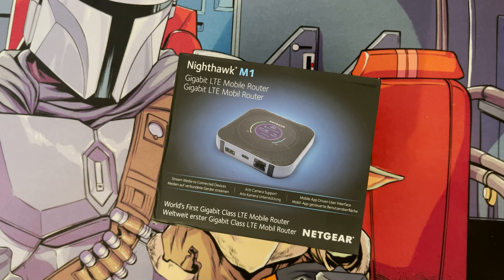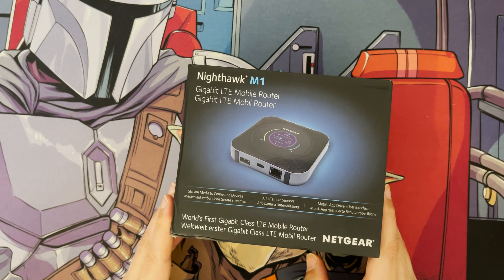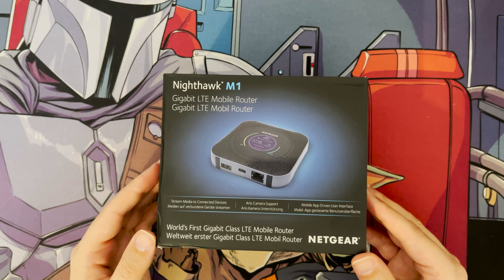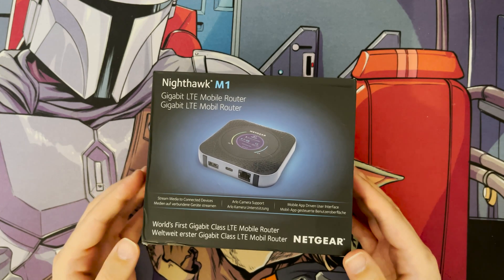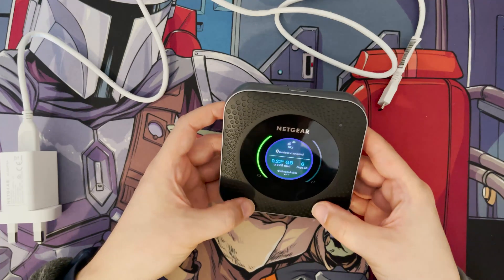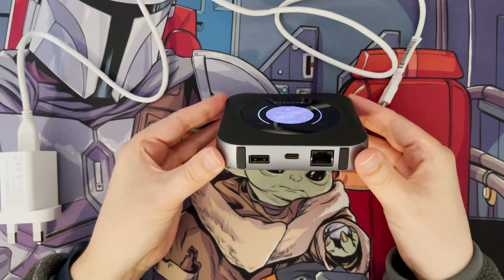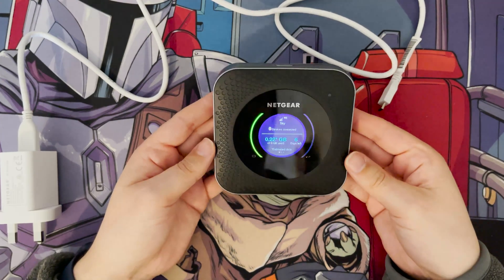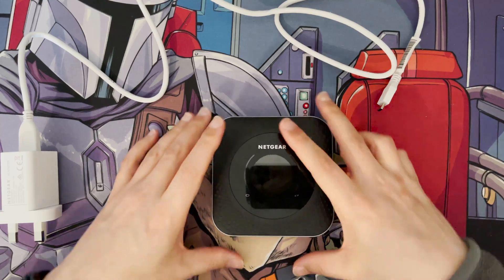Netgear M1 4G LTE Router - 4G+ Router with external antenna connection CAT 16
Nighthawk M1 Mobile Router by NETGEAR achieves maximum download speeds of 1 Gbps, bringing our mobile broadband experience to unparalleled new heights. Combining ultrafast download speeds, support for Cat. 16 LTE Advanced Pro and 4-band Carrier Aggregation into one device.